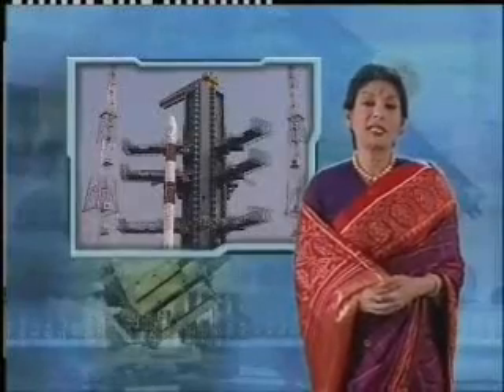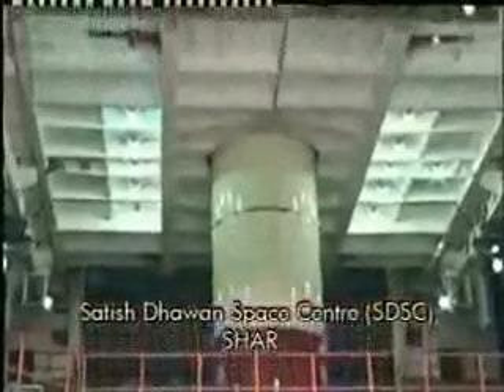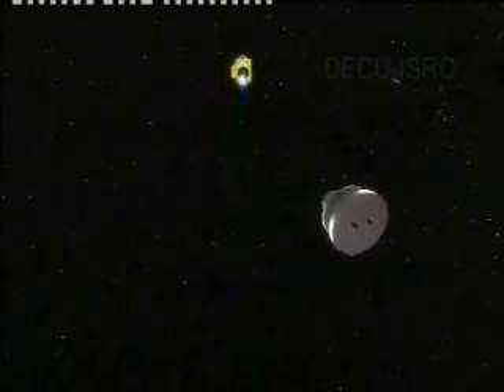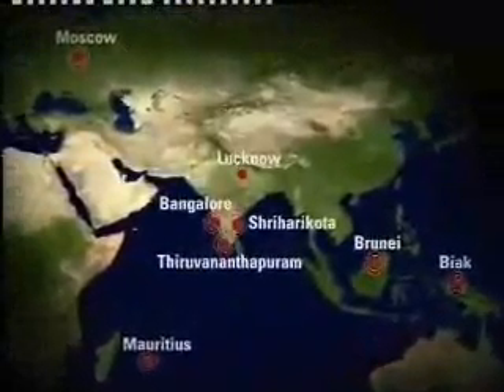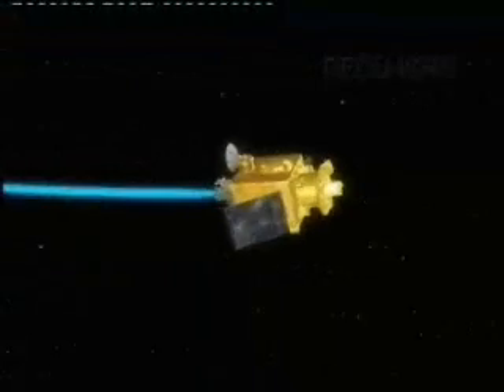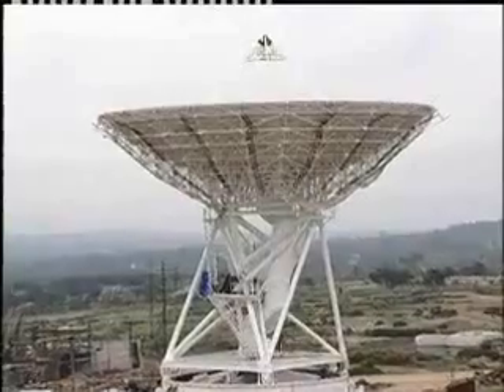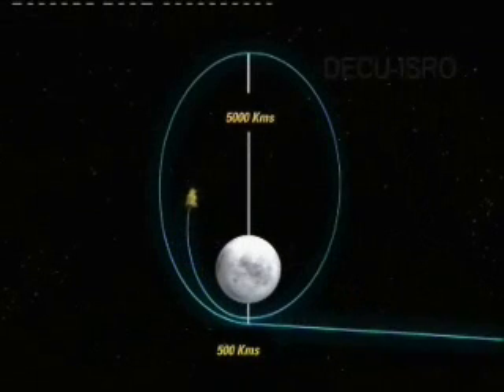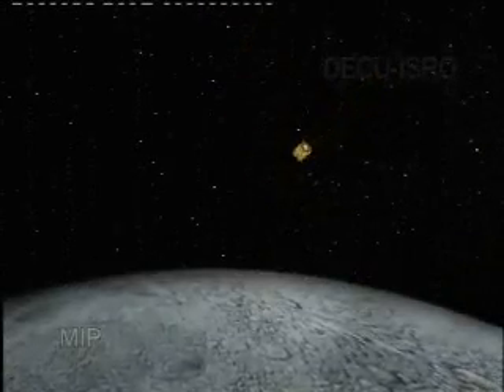Chandrayaan-1, India's first mission to Moon (Part 2/3)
Courtesy ISRO: "THE MOON" with the history of the early solar system etched on it beckons mankind from time immemorial to admire its marvels and discover its secrets. Understanding the moon provides a pathway to unravel the early evolution of the solar system and that of the planet earth.

  Through the ages, the Moon, our closest celestial body has aroused curiosity in our mind much more than any other objects in the sky.

Scientific Objectives:

- The Chandrayaan-1 mission is aimed at high-resolution remote sensing of the moon in visible, near infrared(NIR), low energy X-rays and high-energy X-ray regions. Specifically the objectives will be

- To prepare a three-dimensional atlas (with a high spatial and altitude resolution of 5-10m) of both near and far side of the moon.

- To conduct chemical and mineralogical mapping of the entire lunar surface for distribution of elements such as Magnesium, Aluminum, Silicon, Calcium, Iron and Titanium with a spatial resolution of about 25 km and high atomic number elements such as Radon, Uranium & Thorium with a spatial resolution of about 20 km.

- Simultaneous photo geological and chemical mapping will enable identification of different geological units, which will test the early evolutionary history of the moon and help in determining the nature and stratigraphy of the lunar crust.

Mission Objectives:

- To realise the mission goal of harnessing the science payloads, lunar craft and the launch vehicle with suitable ground support systems including DSN station.

- To realise the integration and testing, launching and achieving lunar polar orbit of about 100 km, in-orbit operation of experiments, communication/ telecommand, telemetry data reception, quick look data and archival for scientific utilization by identified group of scientists.

GROUND SEGMENT FOR CHANDRAYAAN-1 MISSION, comprises of three major elements:

The Ground Station Network including the Indian Deep Space Network (IDSN), Mission Operations Complex (MOX)and Indian Space Science Data Centre (ISSDC). This trio of ground facility ensures the success of the mission by providing to and fro conduit of communication, securing good health of the spacecraft, maintaining the orbit and attitude to the requirements of the mission and conducting payload operations. The ground segment is also responsible for making the science data available for the Payload Scientists along with auxiliary information, in addition to archiving of payload and spacecraft data. Payload Operation Centres (POCs) also form a part of the Ground Segment.